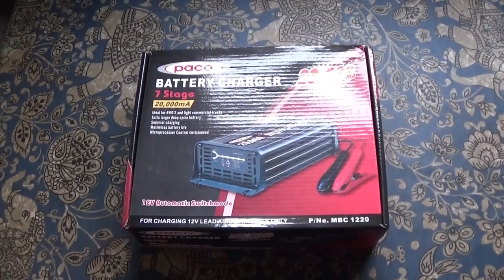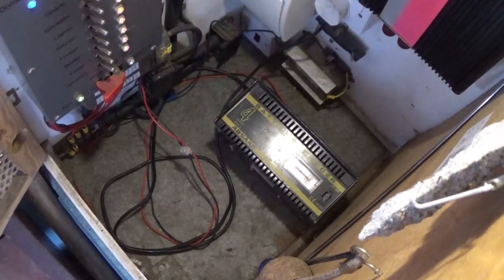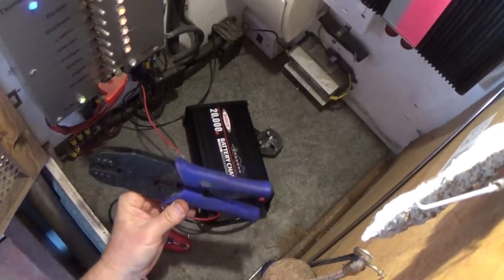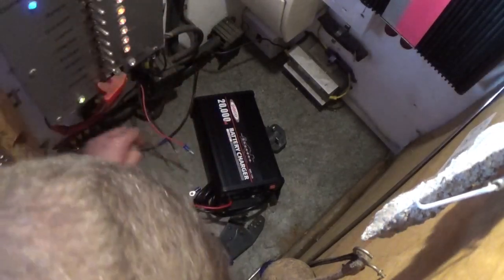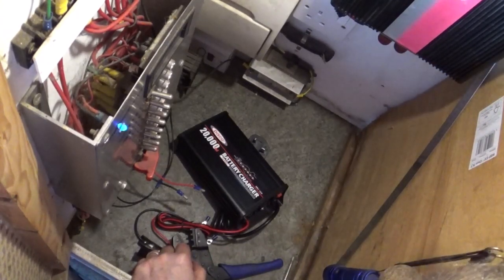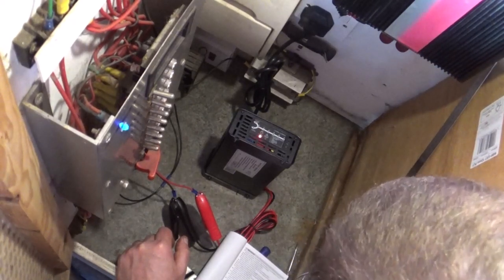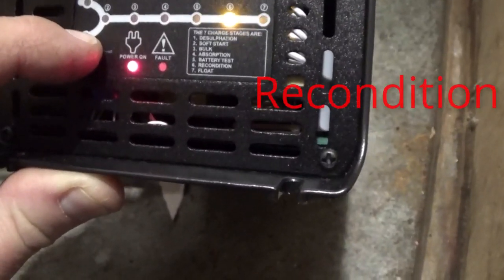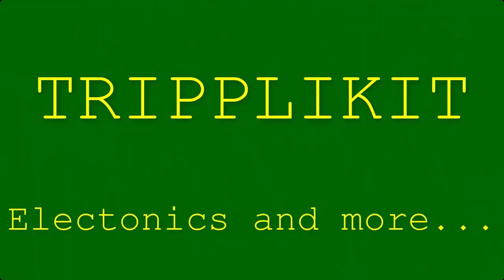Boat Battery Charger - Is The "paco" Any Good?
The domestic batteries on our boat, "Bonny Mary", provide lighting water fridge etc. They are normally charged by the main engine but there are long periods, especially in winter when we don't run the main engine. To keep the batteries topped up we have a small battery charger which runs all the time the shore mains power is connected to the boat.
This recently failed I tore it down in a half hearted bid to fix it but mostly just to see what was in it. It was never quite up to the job (which is probably why it eventually failed) so I decided to replace it whatever.
The new charger is made by "paco" who I've never heard of - it claims 20A output and lots of clever charging features. Will it be any good for our application?